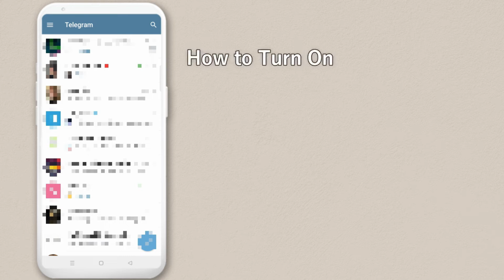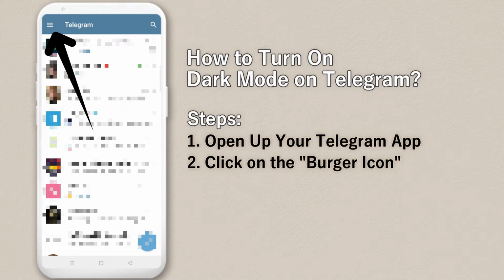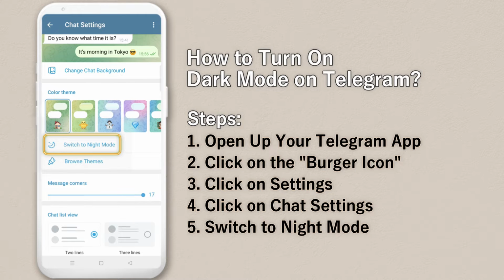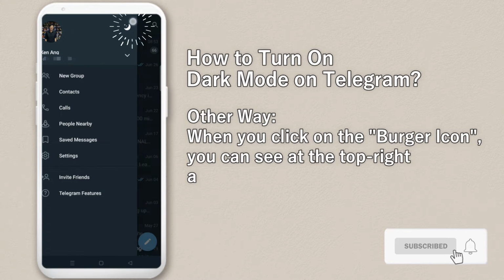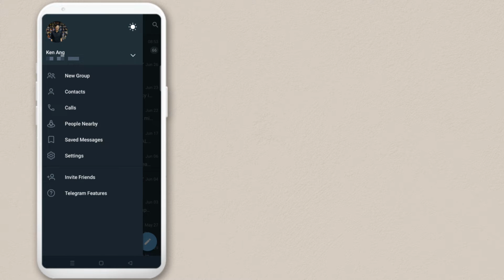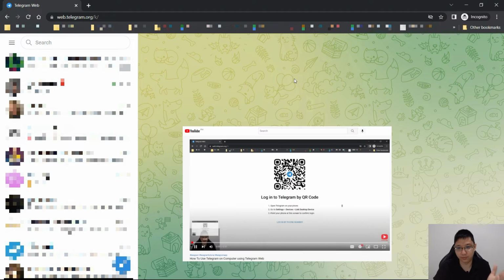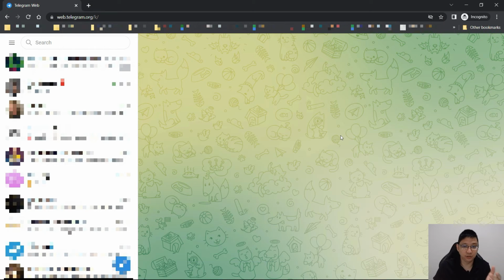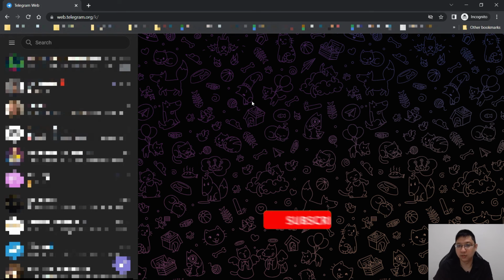How to Turn On Dark Mode on Telegram App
Telegram Dark Mode: How do you Turn On Dark Mode on Telegram? In this tutorial, I'll show you how both in Mobile and Computer. The method is very simple and quick, just follow along!